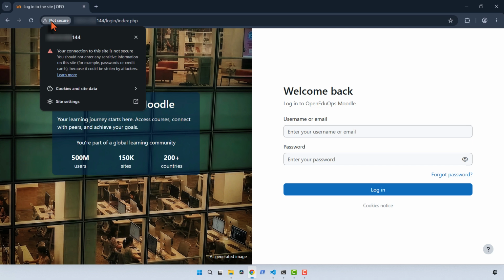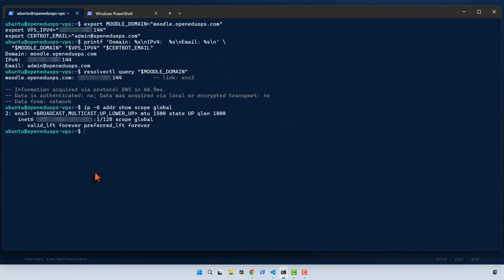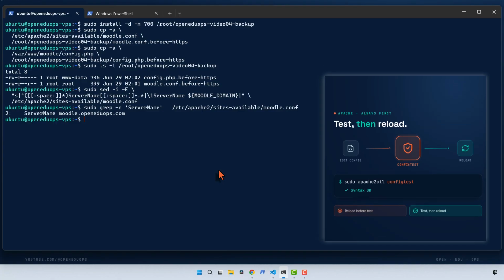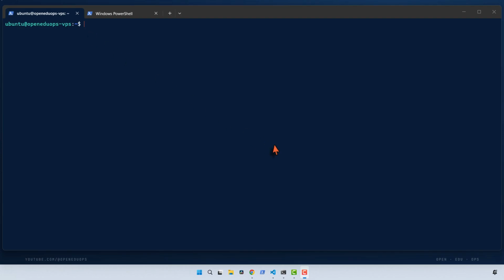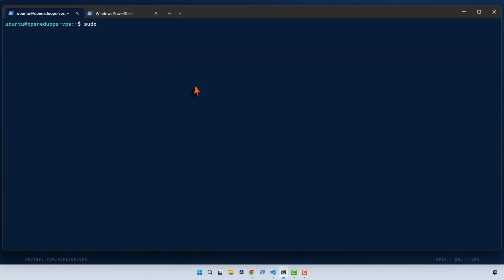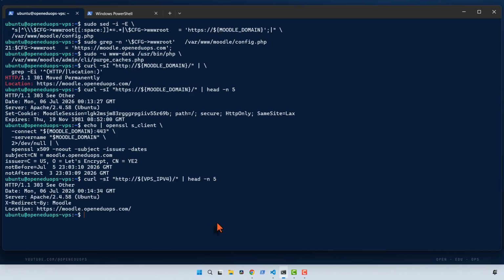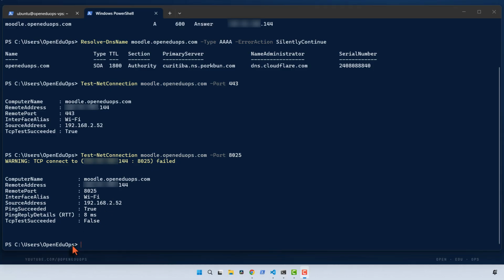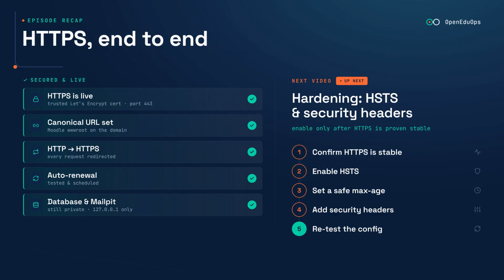Free HTTPS for Moodle with Let's Encrypt — Domain + SSL Setup on Ubuntu 24.04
Give your Moodle 5.2 site a real domain and trusted HTTPS using Let’s Encrypt, Certbot, Apache, and Ubuntu 24.04.

In this step-by-step tutorial, we verify that DNS points to the correct VPS, configure Apache for the Moodle domain, request and deploy a free TLS certificate, redirect HTTP traffic to HTTPS, update Moodle’s canonical URL, and prove that automatic certificate renewal is ready.

We also verify that adding HTTPS does not weaken the server boundary: MariaDB and Mailpit remain private on the loopback interface while Apache serves the public website securely on ports 80 and 443.

📘 COMPANION COMMAND GUIDE

Copy-ready commands, expected results, troubleshooting guidance, recovery notes, and the complete validation checklist:

• Confirm that the Moodle domain resolves to the correct VPS
• Check A and AAAA DNS records
• Back up the Apache and Moodle configuration
• Replace the temporary IP with the real domain in Apache
• Install Certbot from its official snap package
• Open HTTPS securely through UFW
• Request and deploy a trusted Let’s Encrypt certificate
• Configure automatic HTTP-to-HTTPS redirection
• Update Moodle’s wwwroot setting to use the HTTPS domain
• Inspect the certificate, virtual hosts, and TLS listener
• Test Certbot’s automatic renewal process
• Confirm that MariaDB and Mailpit remain private
• Verify Moodle links, password recovery, cron, and mixed content

🖥️ TESTED ENVIRONMENT

Ubuntu 24.04 LTS · Apache 2.4 · PHP 8.3 · MariaDB · Moodle 5.2 · Public VPS

⏱️ CHAPTERS

00:00 Why your Moodle needs a domain and HTTPS
00:52 Define the session variables
01:51 Confirm DNS is ready
04:20 Confirm the starting configuration
05:32 Back up Apache and Moodle configuration
06:30 Change Apache’s ServerName to the domain
07:51 Install Certbot from the official snap package
09:26 Open HTTPS in the firewall
10:30 Request and deploy the Let’s Encrypt certificate
13:37 Inspect the HTTPS configuration
15:54 Update Moodle’s canonical URL
16:38 Verify the domain, redirect, and certificate
18:46 Prove automatic renewal is ready
20:04 Confirm the public/private boundary still holds
21:18 Validate Moodle application behavior
23:52 Video recap

⚠️ IMPORTANT NOTES

The production Certbot command in this tutorial requests a real trusted certificate. When rehearsing or troubleshooting repeatedly, use Let’s Encrypt’s staging environment first to avoid unnecessary production certificate requests.

Port 80 remains available because this setup uses the HTTP-01 validation method. Normal visitors are redirected to HTTPS, while Certbot can continue using the HTTP validation path for future renewals.

Never expose Moodle’s `config.php` contents or any Let’s Encrypt private-key file on screen.

This tutorial is part of the OpenEduOps Moodle server series, covering Moodle installation, cron, email testing, public-server preparation, domains, HTTPS, and production-minded administration.